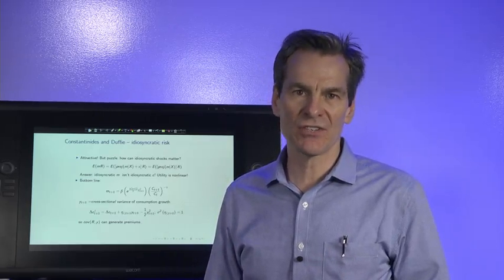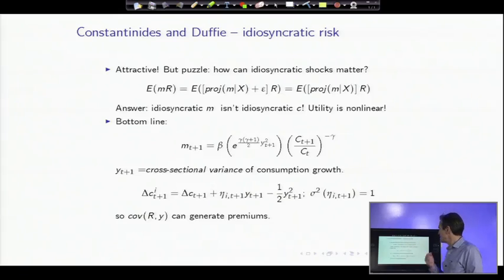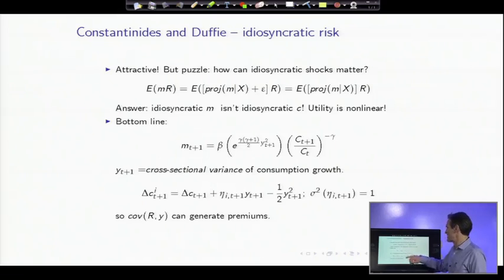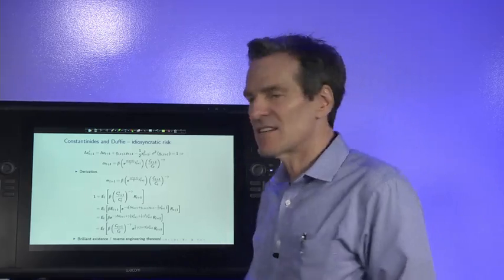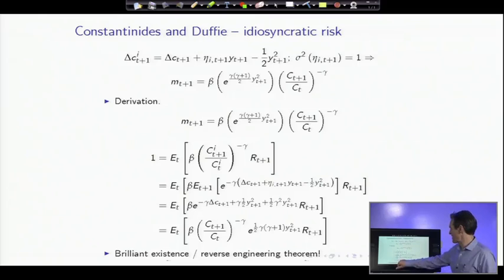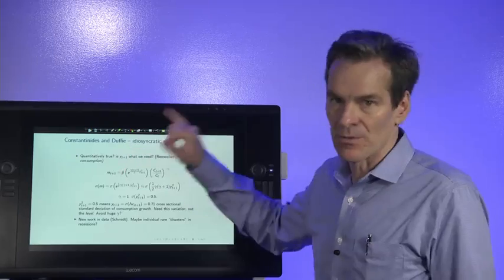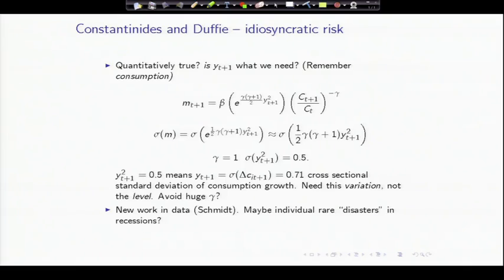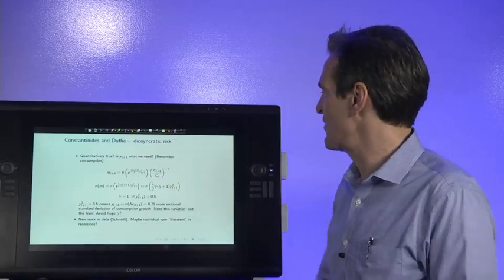4.6 Idiosyncratic Risk